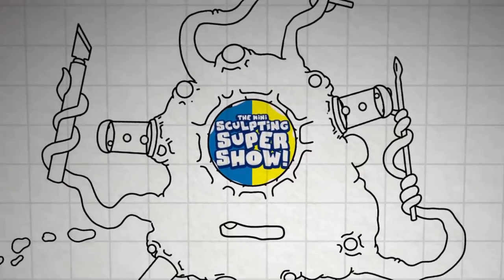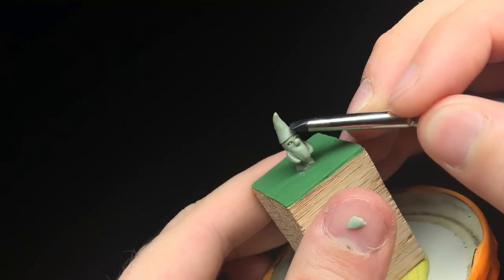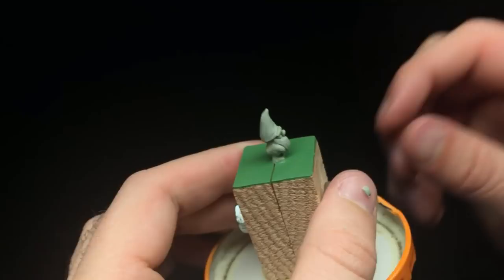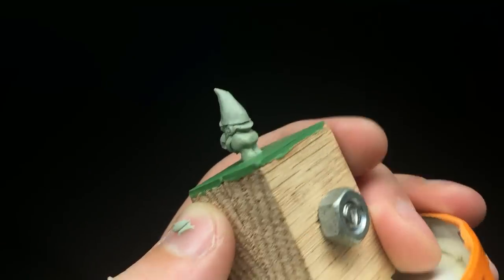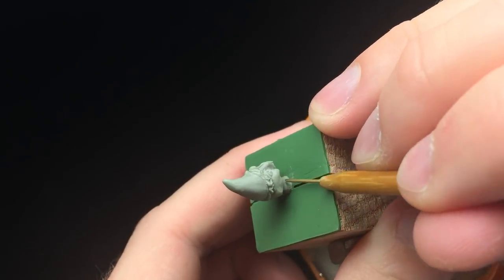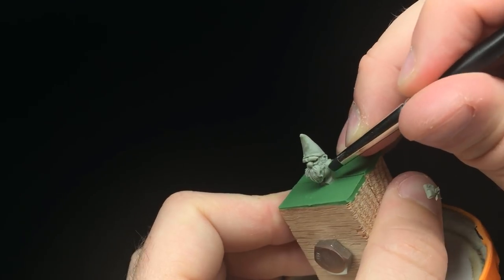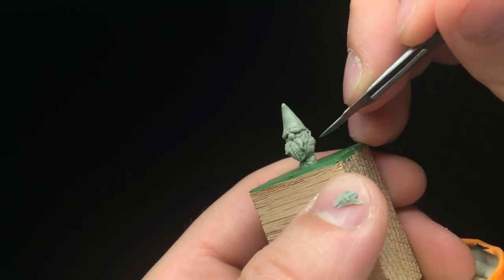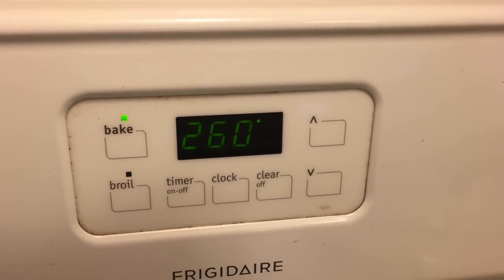Mini Sculpting Super Show 037 - Beesputty Tripple Firm Review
Well, people have been asking me about BeesPutty pretty much non-stop for the past year. I've tried it in the past, but never had the opportunity to sculpt an entire figure with this material. Until now!

LET’S CONNECT!